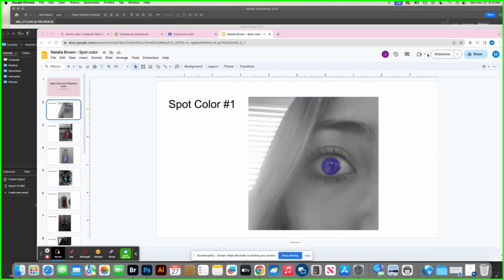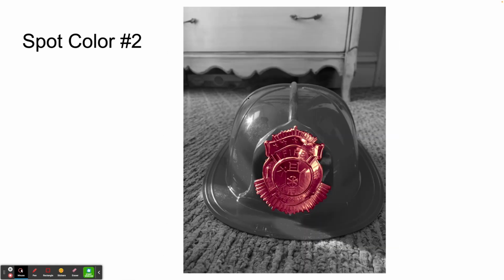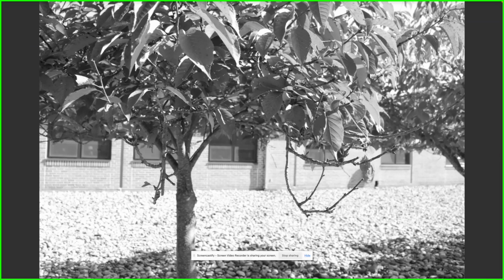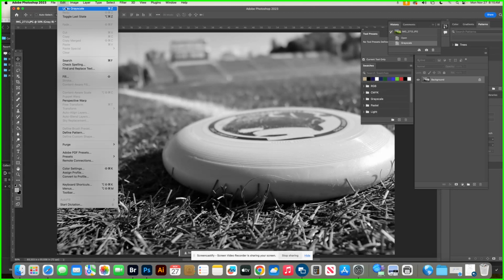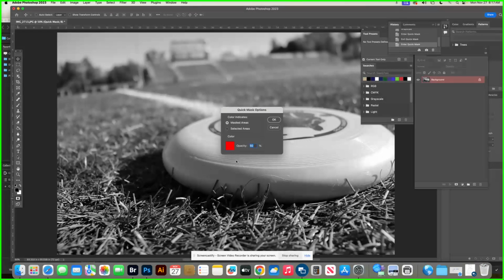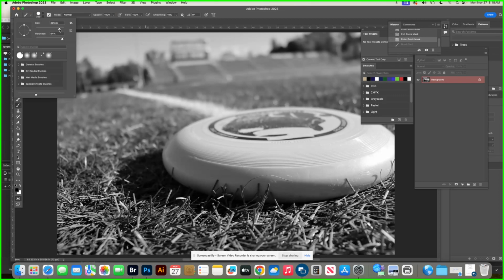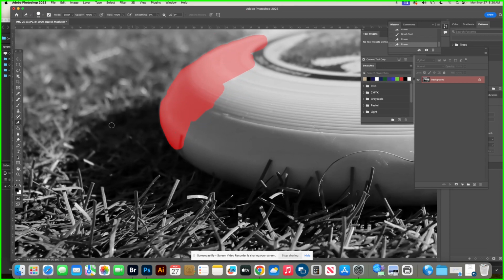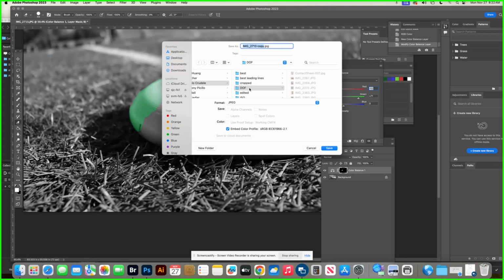Subjective color to blk and white 5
Tutorial explaining how to add subjective coloe to a blk and while image